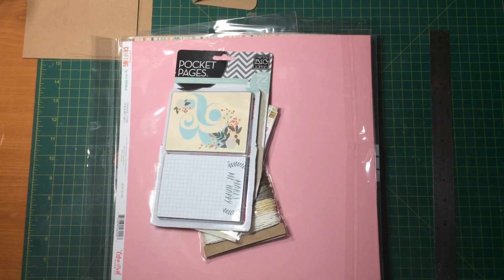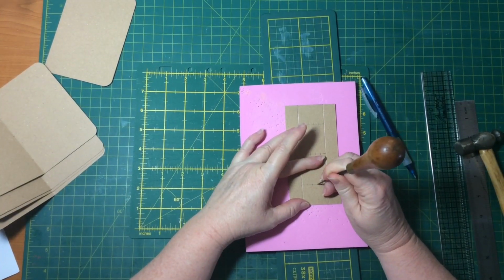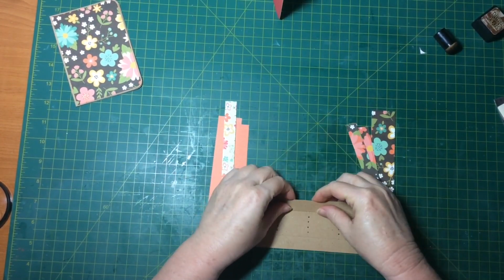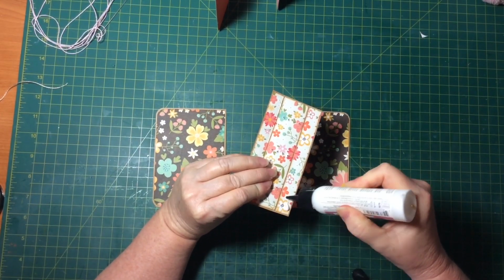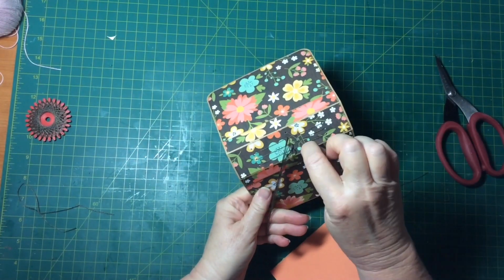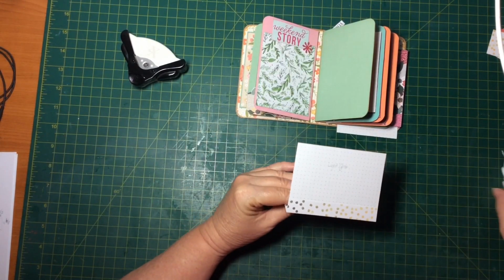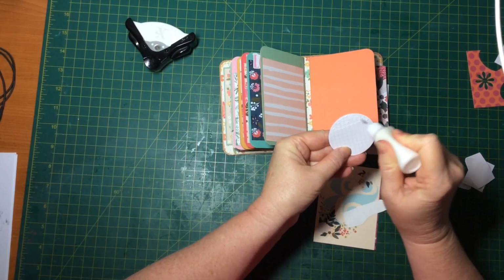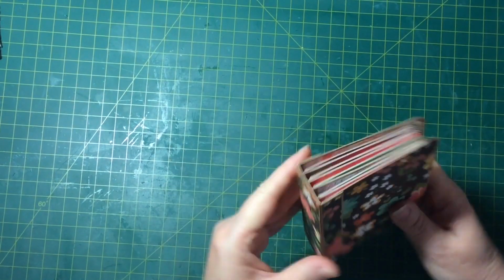NSD Challenge - Mini album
Today I’m showing you how to make a mini album that has the same dimensions and looks almost exactly the same as the sizzix passbook die and it’s super easy to follow. I hope you enjoy and I hope you follow along and make one too.